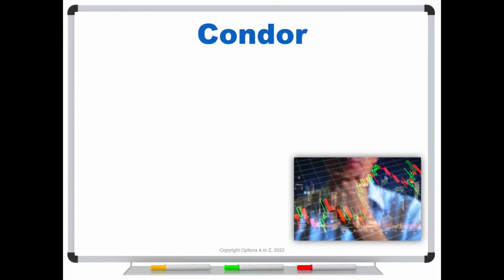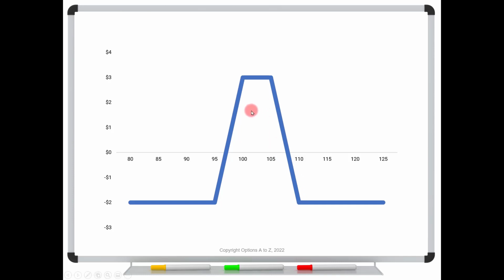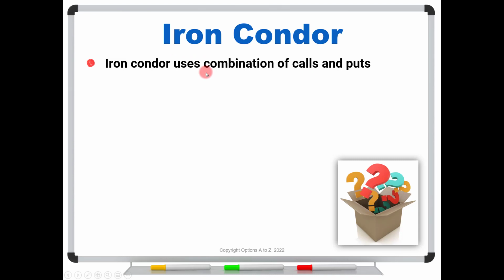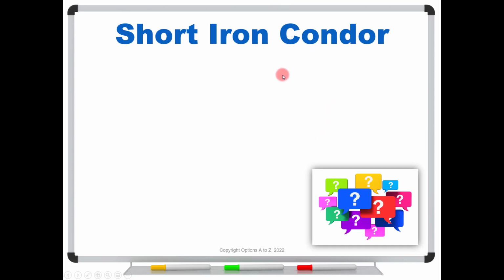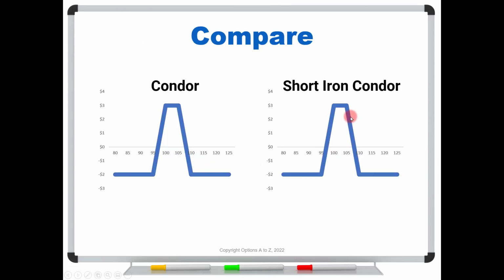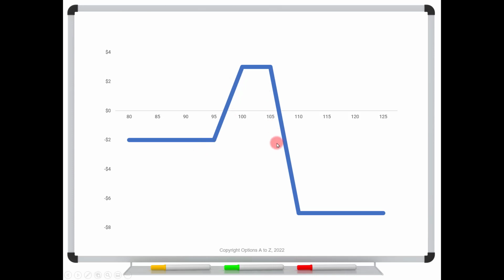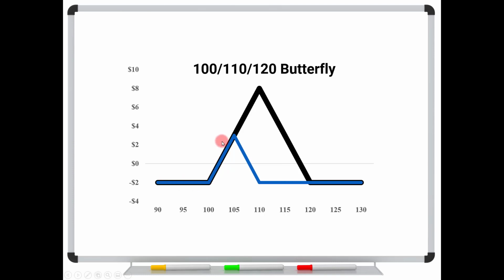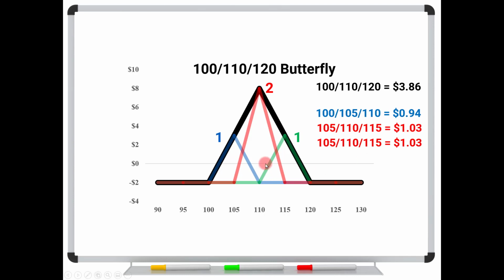What is a Broken Wing Short Iron Condor?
By special request, one of our traders asked about the short iron condor. What is it, and why would you use it? It's a complicated topic, but hopefully this sheds some light on it.